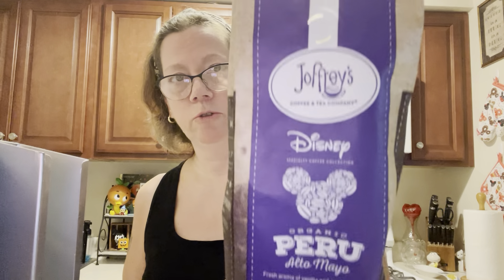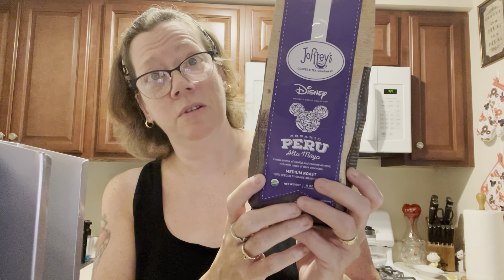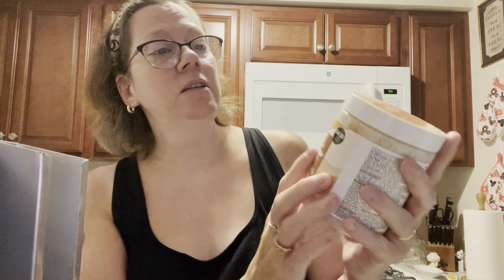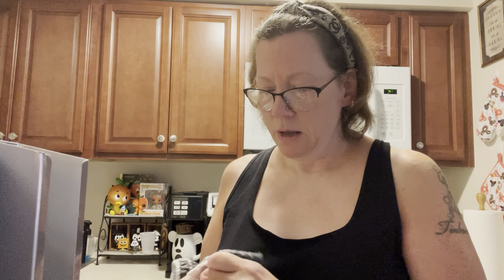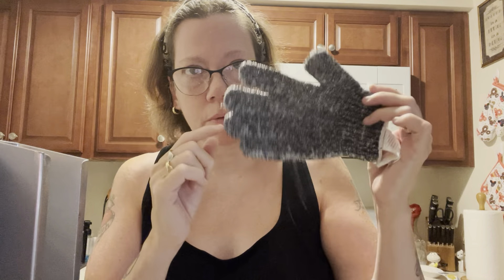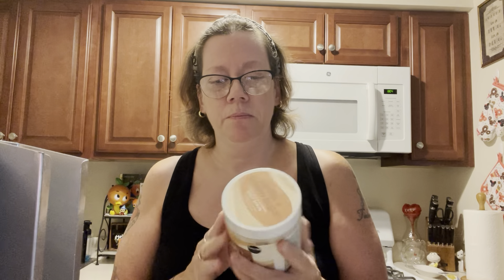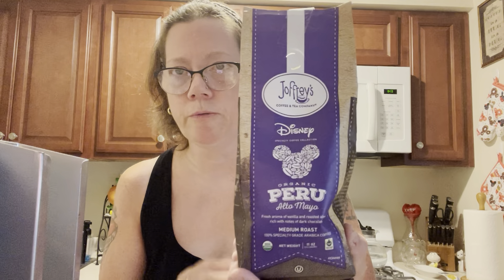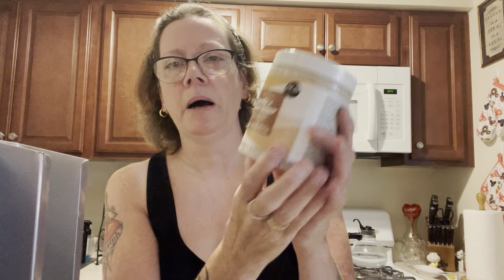Happy Friday …REVIEW DAY! Coffee and skin care. 🤘❤️🤘primark